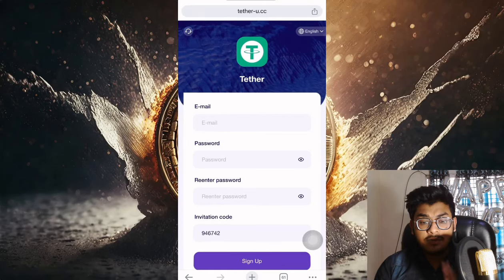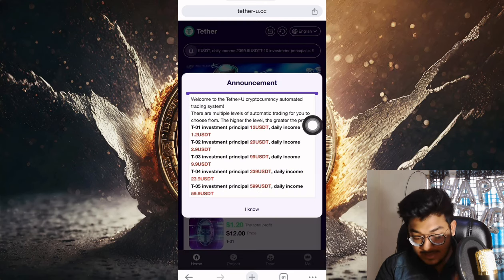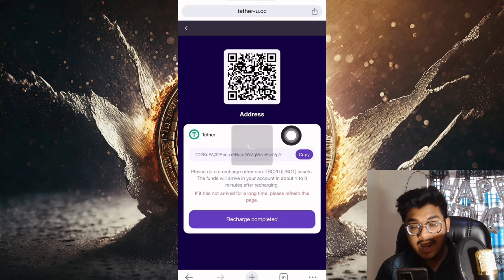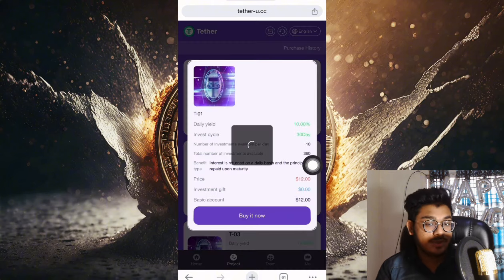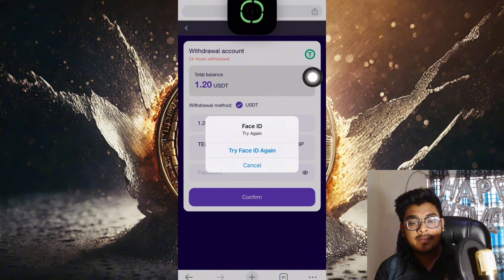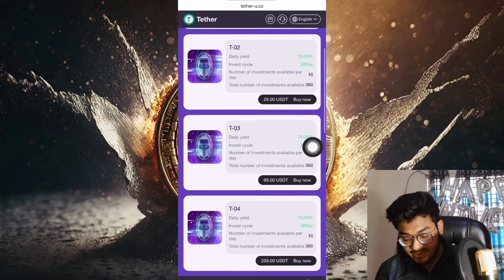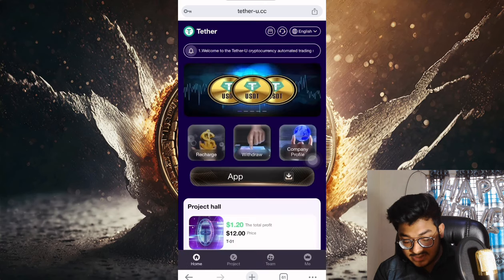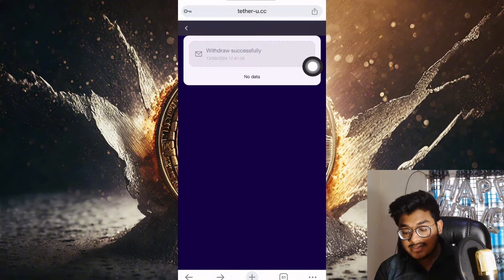New Tether USDT Project 2024 | USDT Mining Website | Earn Daily 1.2USDT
T-01 investment principal 12USDT, daily income 1.2USDT

T-02 investment principal 29USDT, daily income 2.9USDT

T-03 Investment principal 99USDT, daily income 9.9USDT

T-04 investment principal 239USDT, daily income 23.9USDT

T-05 investment principal 599USDT, daily income 59.9USDT

T-06 Investment principal 1299USDT, daily income 129.9USDT

T-07 investment principal 3299USDT, daily income 329.9USDT

T-08 Investment principal 9999USDT, daily income 999.9USDT

T-09 investment principal 23999USDT, daily income 2399.9USDT

T-10 investment principal 69999USDT, daily income 6999.9USDT

               OR

Video Topic:

Trx Mining
trx mining
tron mining
tron coin
tron price prediction
tron trx
trx tron
trx crypto
trx coin
trx coin latest news today
free tron
usdt mining
trx mining
usd mining
tron mining
mining
tether mining
mining usdt
usdt mining cloud
tron cloud mining
busd mining
usdt cloud mining
usdt mining
tether mining,usd mining
2024 best usdt earning sites
best mining site
2024 free mining sites
trx mining
best trx mining sites in 2024
free usdt earn site 2024
tron mining
trx mining site 2024 usdt mining
earn money online with investment
best blockchain investment platfom
invest
investing 101 investment site
usdt investment

Thanks